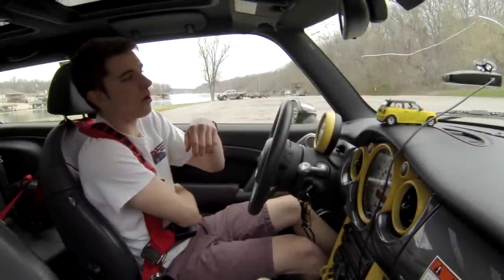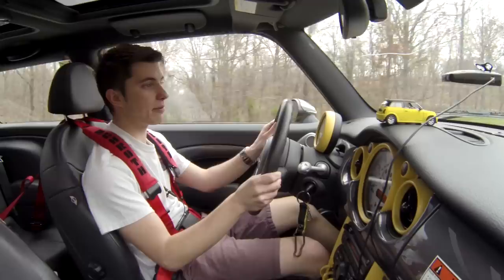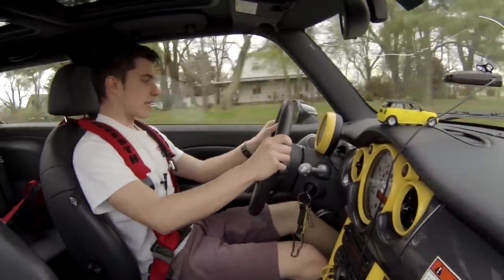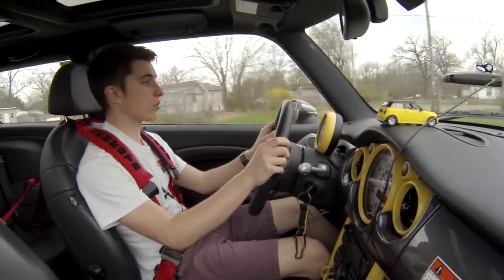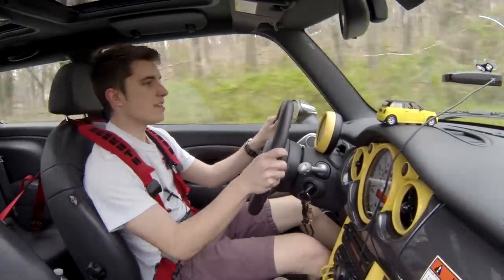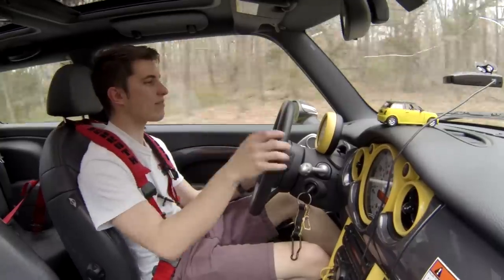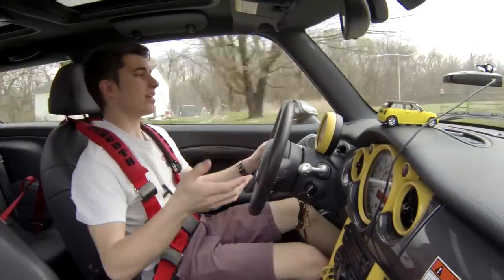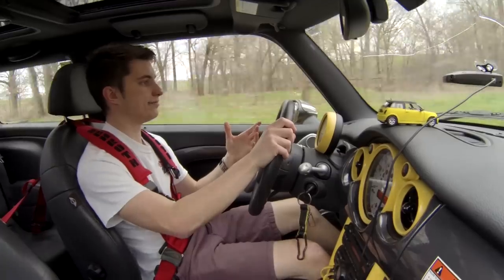Mini Cooper S Review | The Little Racecar That Could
➥ [SNAPCHAT] @ EvanShanks
➥ [PERISCOPE] @ EvanShanks

3. Credit the artist(s) of the track by including their social network links.